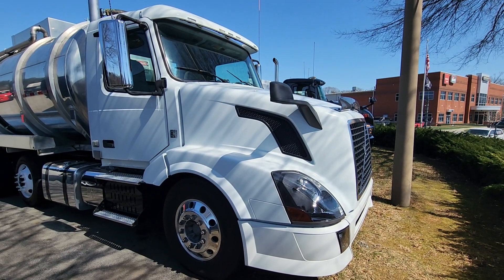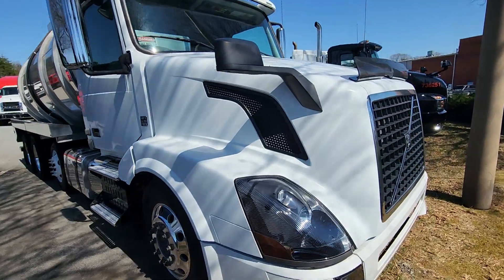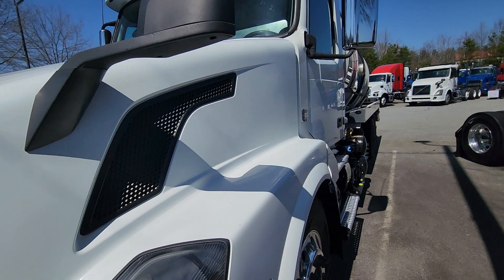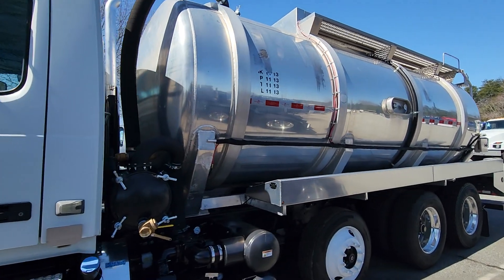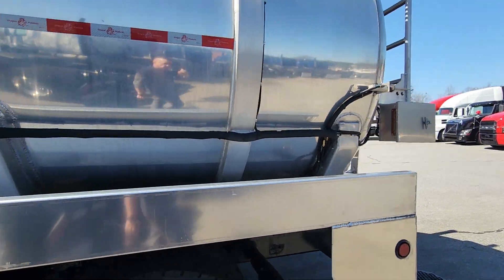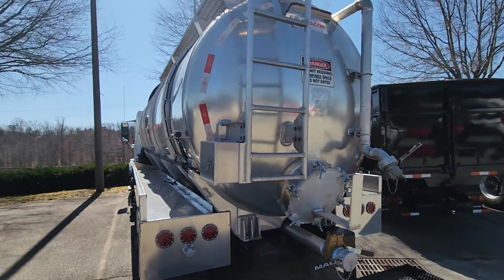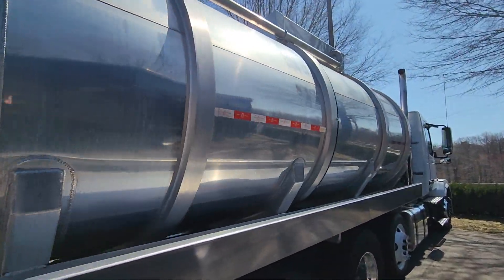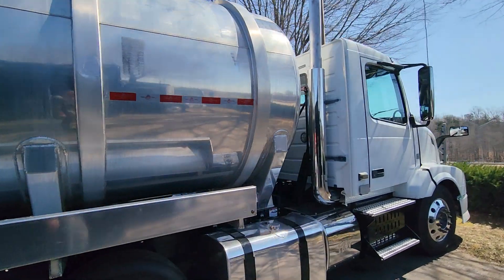2011 Volvo VNL300 Tanker Body for sale!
This robust model comes equipped with a D13 engine capable of delivering 435HP, paired with an Eaton 10-speed transmission for efficient power delivery. The truck features a substantial 242” wheelbase and is fitted with a 5,000-gallon aluminum vacuum tank, ideal for a variety of applications. Additionally, it boasts a newly installed High Output 4310 Blower and a dump hoist rear man entry door for enhanced functionality. With a 3.55 axle ratio and a mileage of 578k, this vehicle demonstrates reliability and durability.

Previously under a full-service lease, this truck has been meticulously maintained with all necessary services up to date, including a cleaned and serviced DPF filter, ensuring it is ready for immediate use.

Priced at $99,900, this vehicle represents an excellent opportunity for those considering entering the owner-operator field or looking to expand their current fleet. The truck's condition and maintenance history highlight its readiness to contribute to your operations without delay.

For further details or to discuss the possibility of adding this valuable asset to your fleet, please do not hesitate to contact Richard Nance directly at .